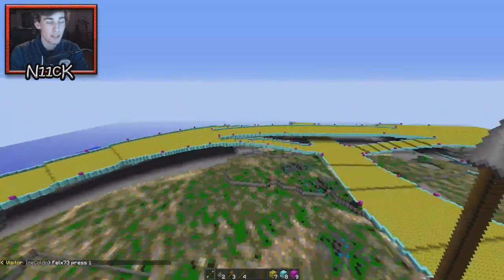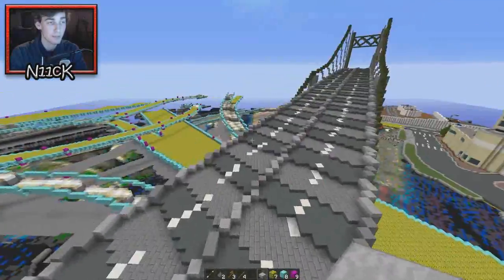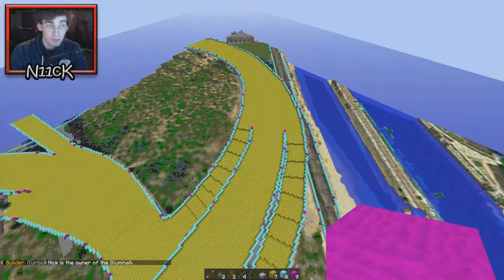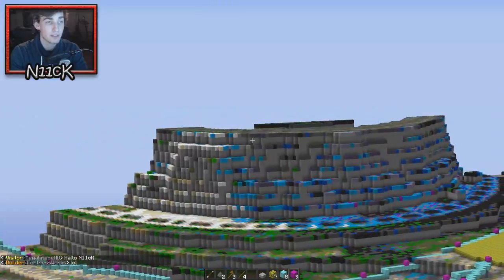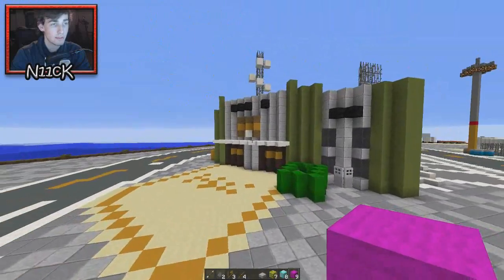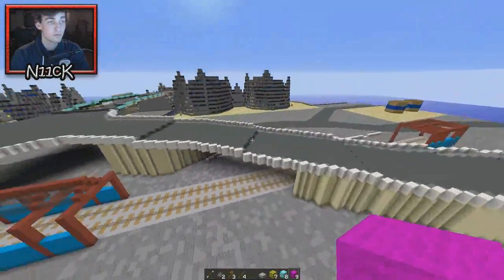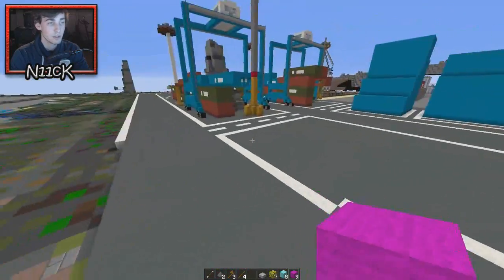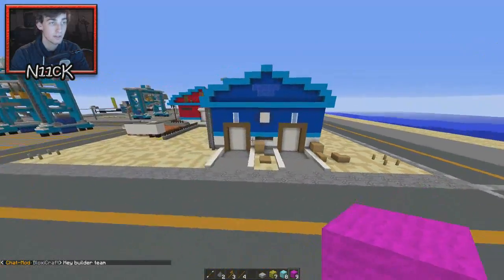GTA 5 in Minecraft #28 | Does spongebob live here?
GTA 5 in Minecraft, that's our current project. We will be building and recreating everything from mountains to high skyscrapers and buildings. The map will be on a 1 to 1 scale and will roughly be 7500 by 7500 blocks. The map was started on January 10, 2015.

★ All of my creations in minecraft!
Daily videos [3 PM EST, 8 PM CET]